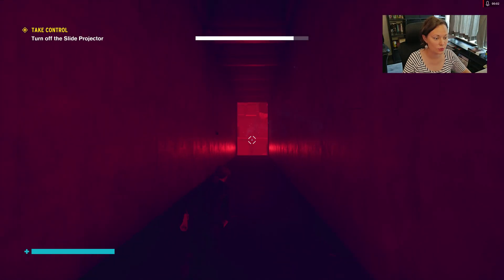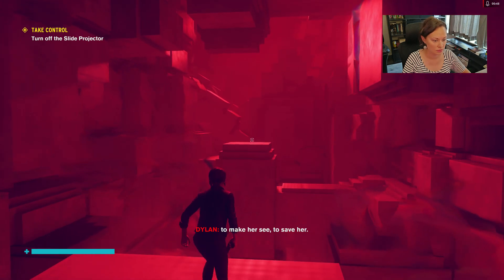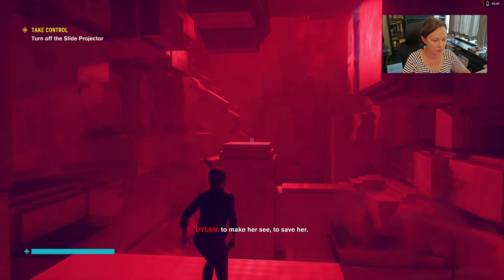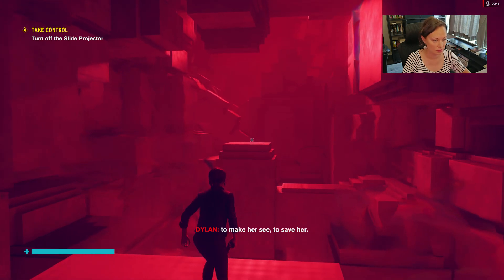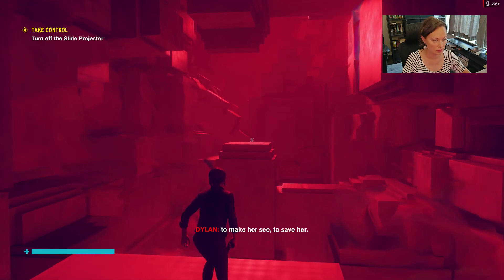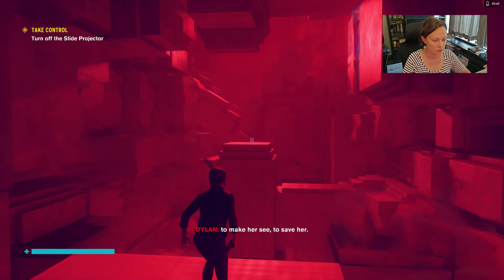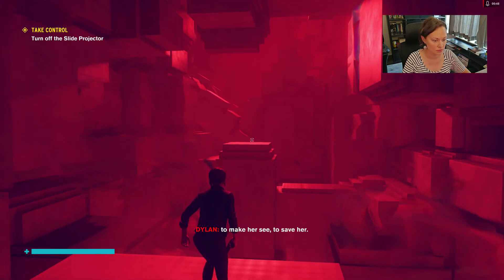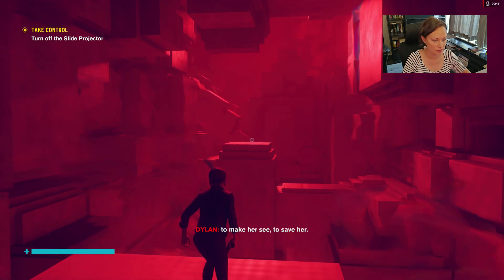Control E54: Taking Control - The Endgame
Turning of the slide projector, power surge and Dylan! 🔺

P.s. I absolutely love this game, hope you enjoyed is as much as I did! 🖤